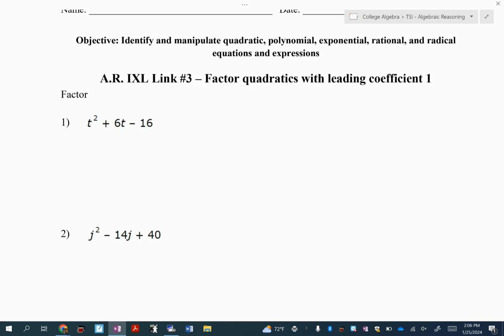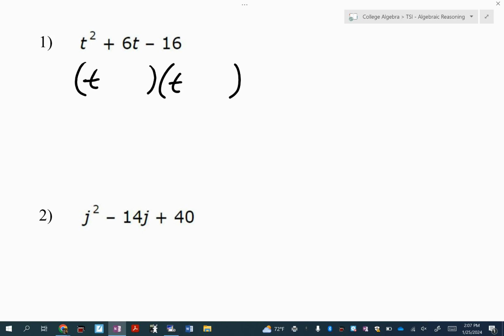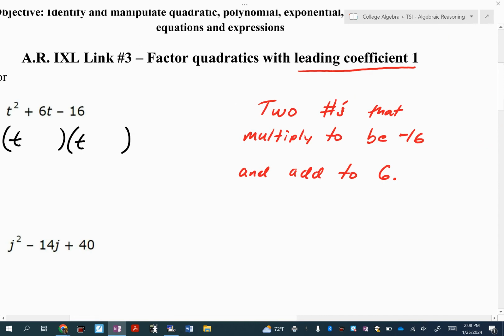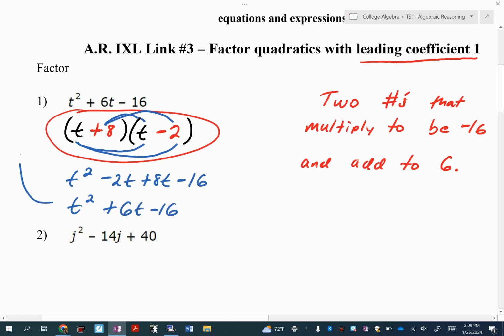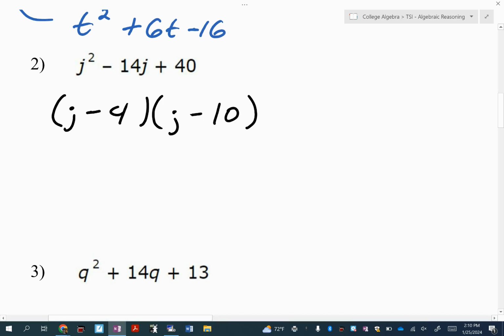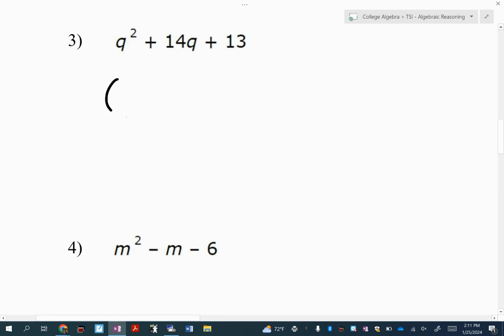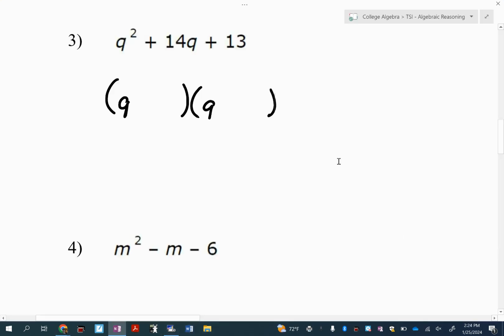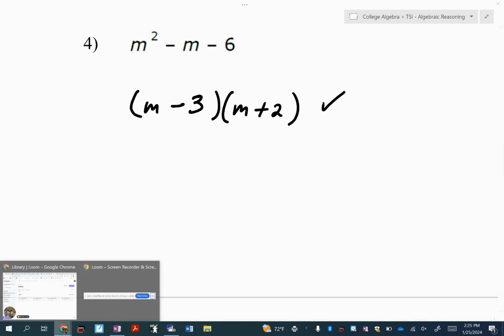A.R. #3 - Factor quadratics with leading coefficient 1